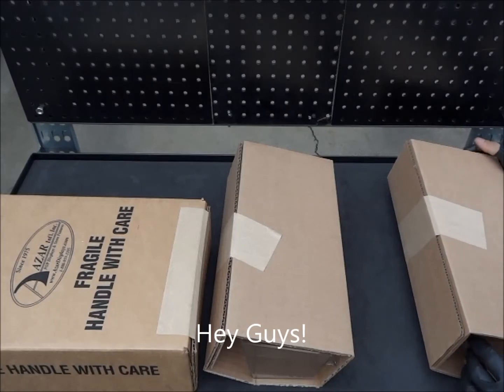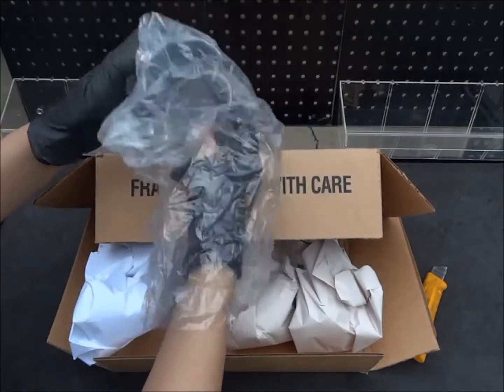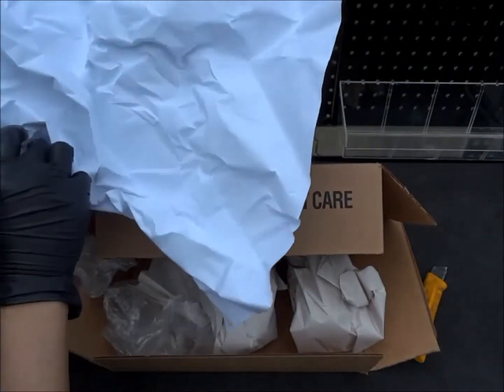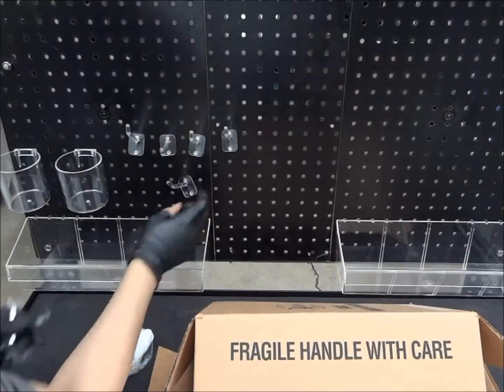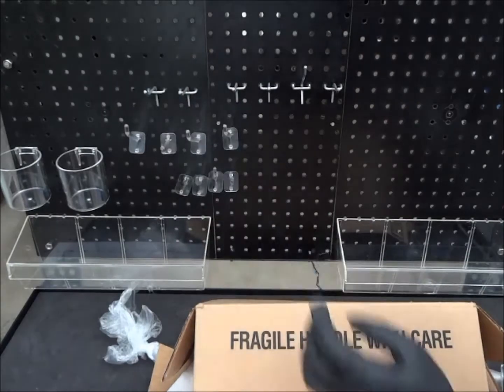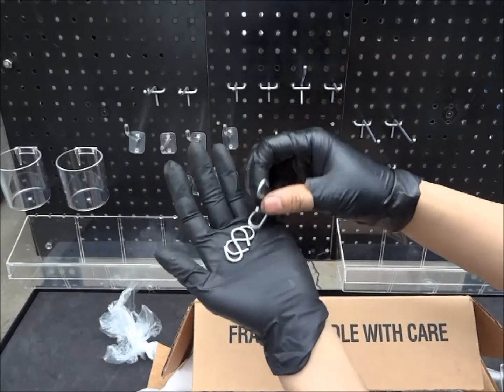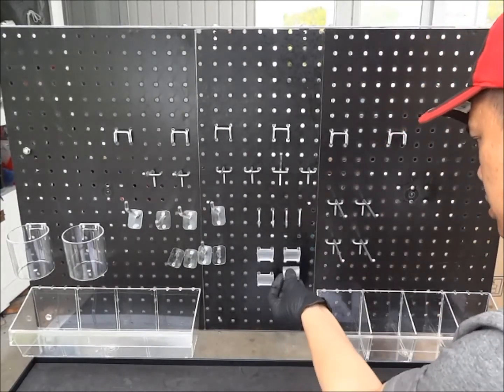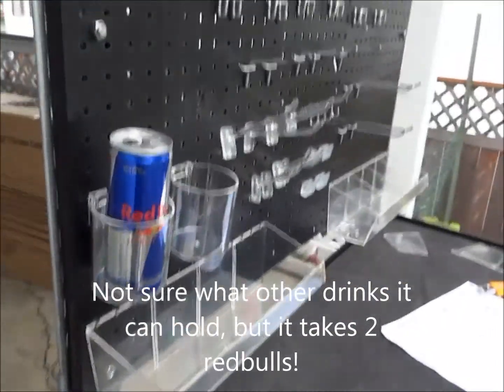Unboxing the 160$ Pegboard Kit, Azar Displays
The Pegboard Kit I used to customize my Mastercraft Toolbox,

Toolbox with Collapsable Pegboard.

Cricket- sound by FunkApache

Silent Partner- Backpacking